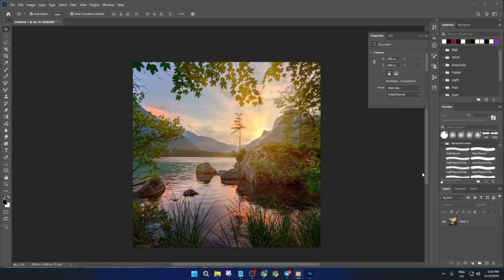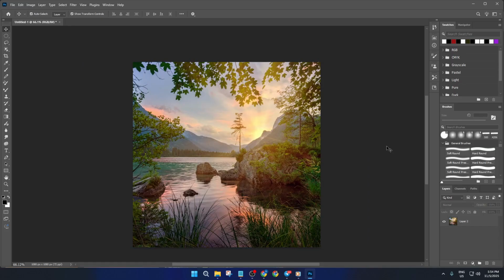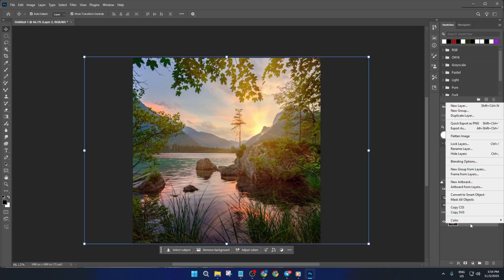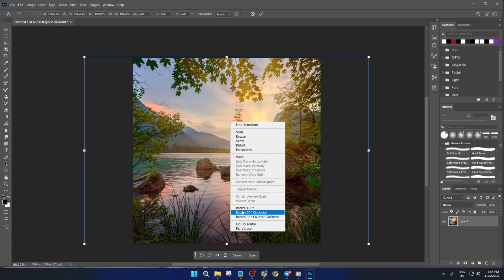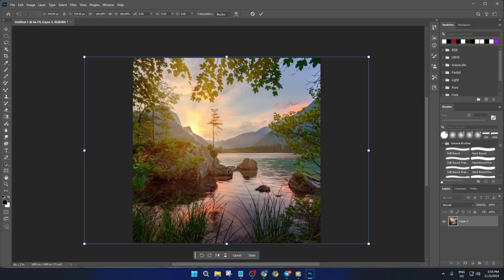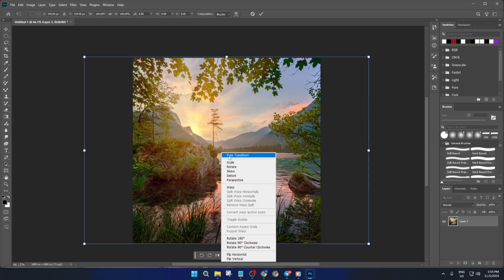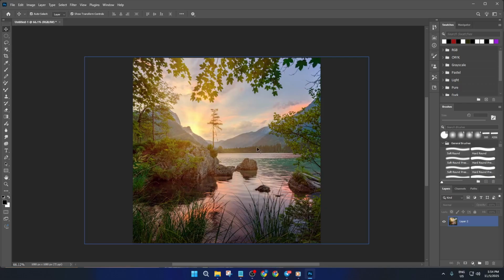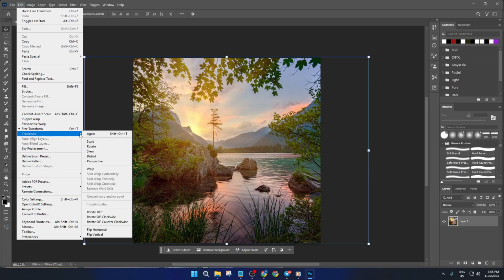How To Flip Or Mirror Layer In Photoshop (Easiest Method)(Updated 2026)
Learn how to quickly flip or mirror a layer in Adobe Photoshop with this easy step-by-step tutorial! Whether you're working on Photoshop CC, Photoshop 2023, or older desktop versions, mastering layer flipping is essential for image editing and graphic design.

Supported platforms: Photoshop CC, Photoshop 2023, Windows and MacOS desktop versions.